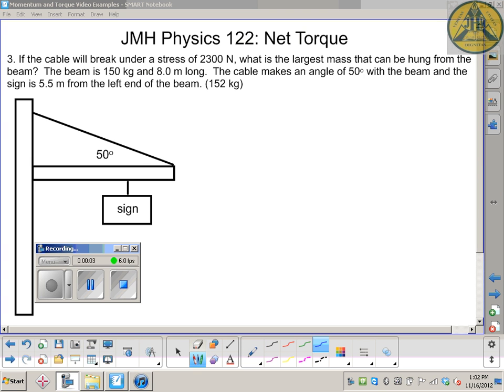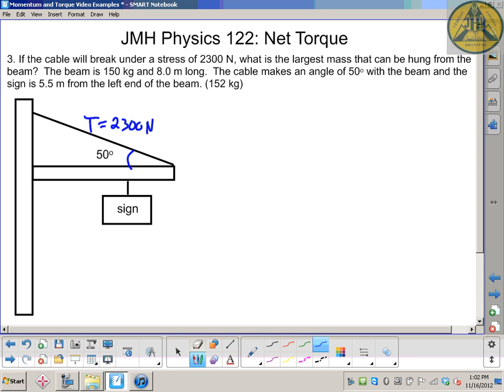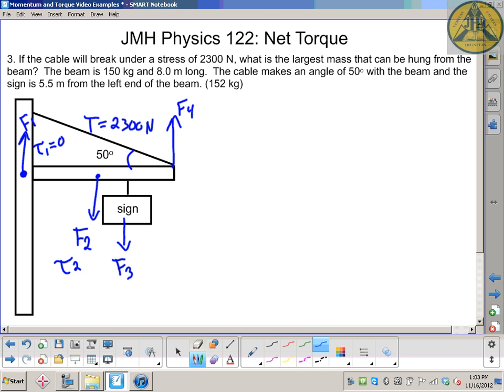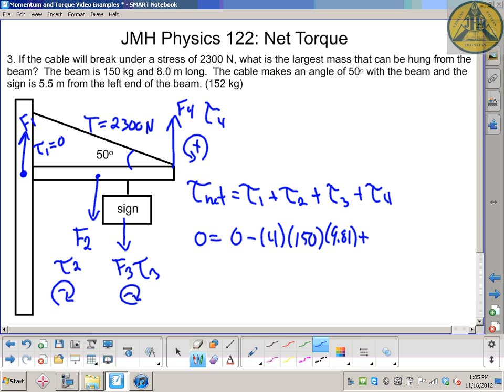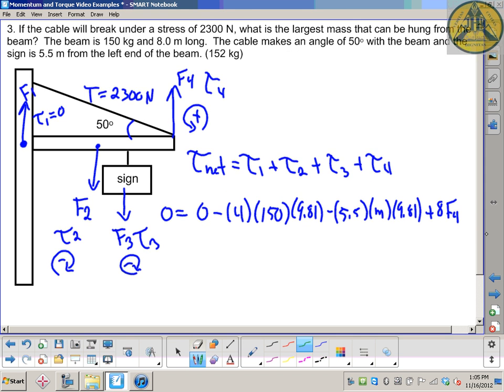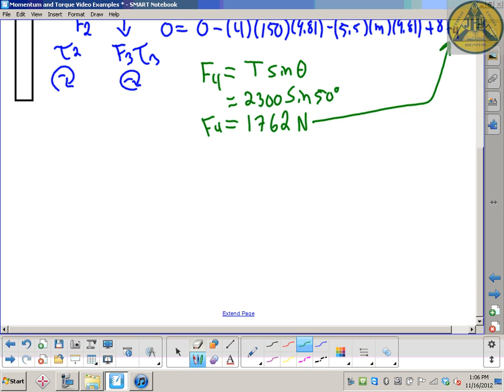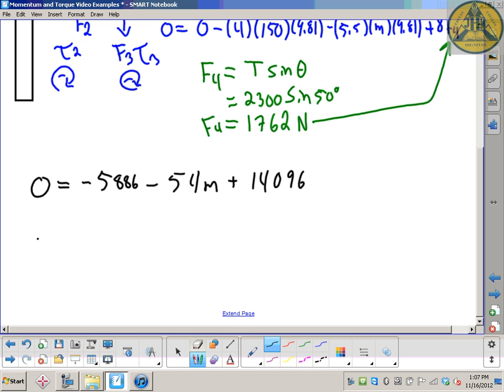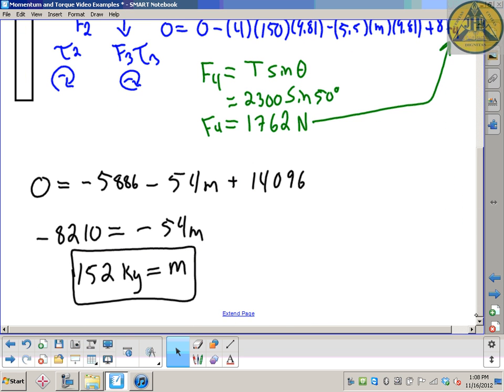Physics 122: Torque - Finding Maximum Mass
Using the concept of net torque to find the maximum mass without breaking the cable.